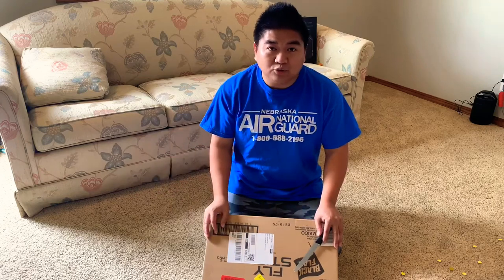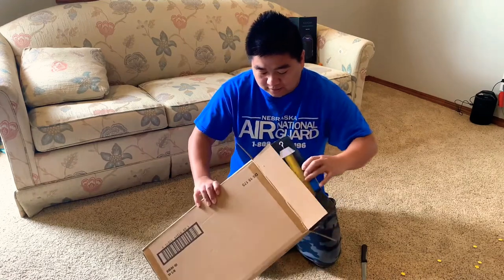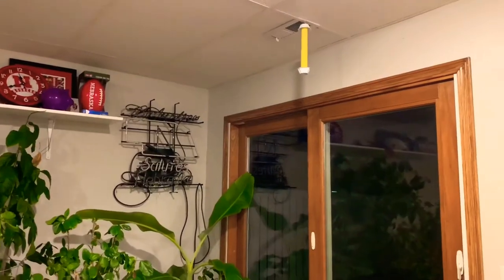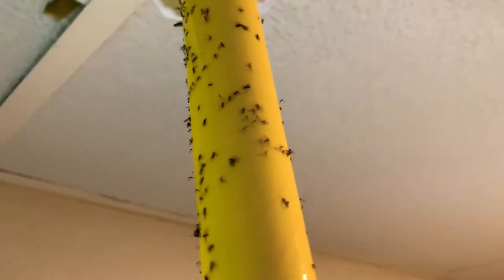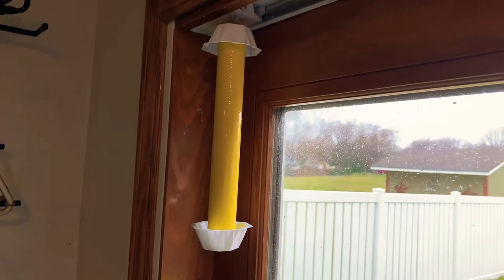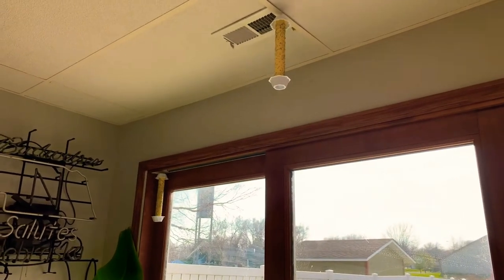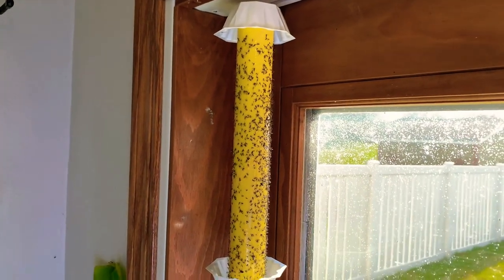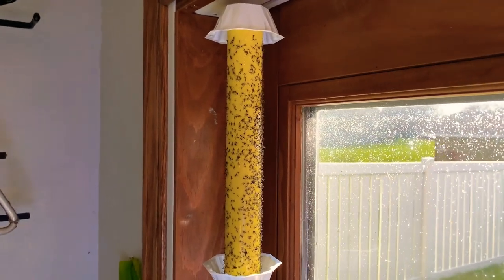Fly Stick Product Review: Get Rid of Flying Insects Forever